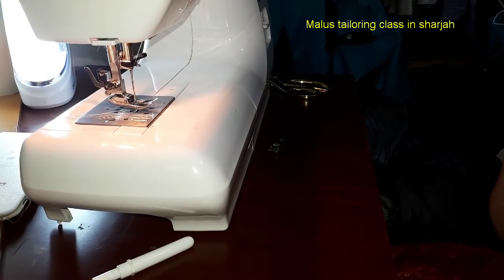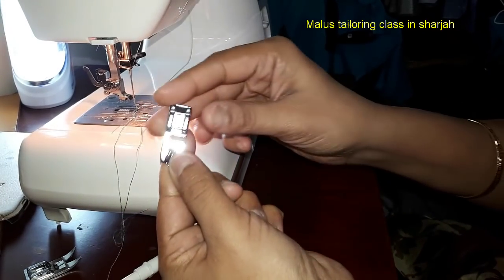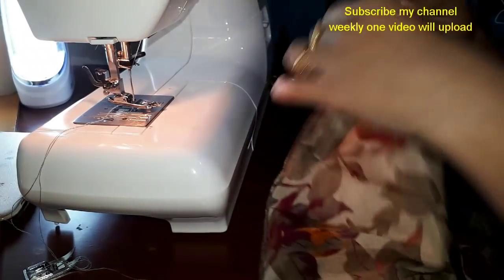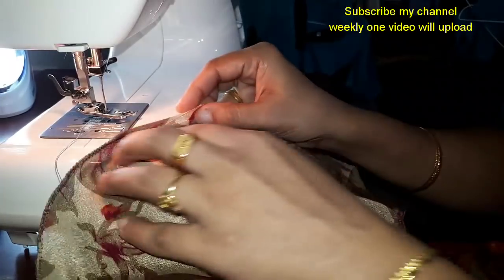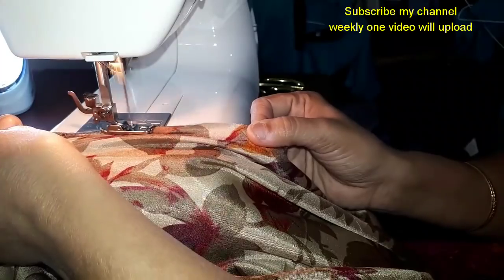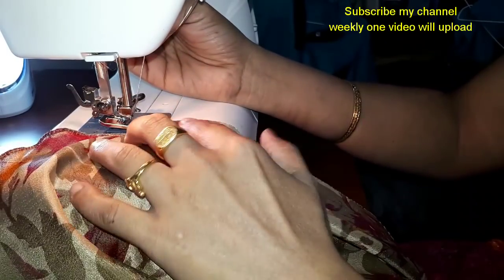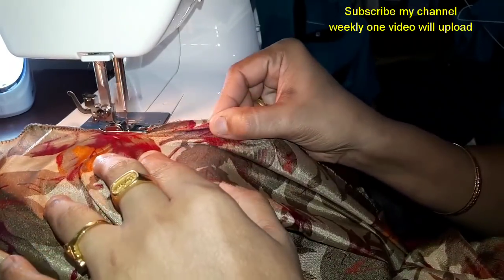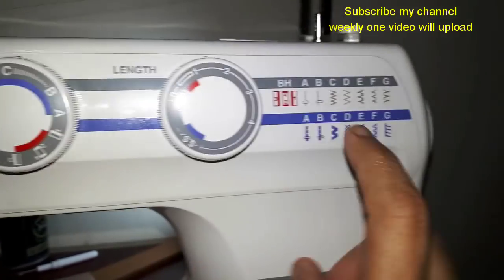How can do Rolled Hem for skirts & frocks (Malayalam) / How to use Picot foot